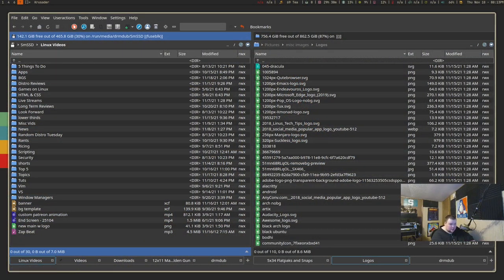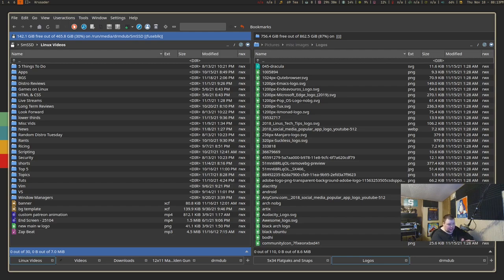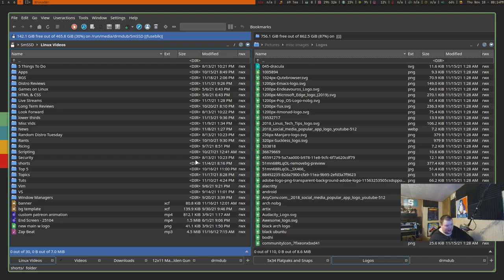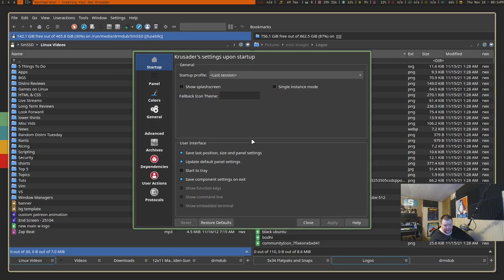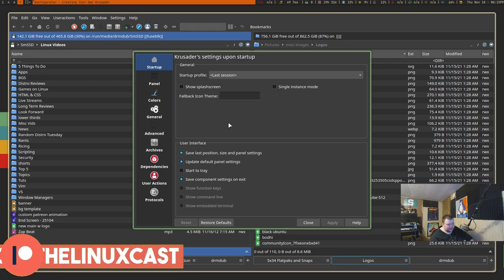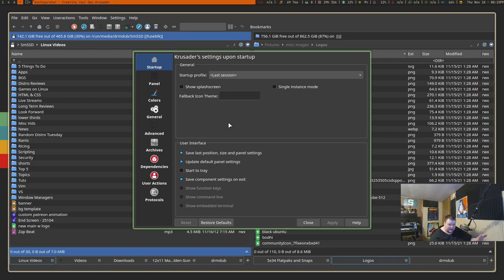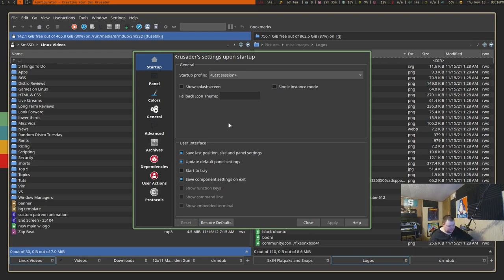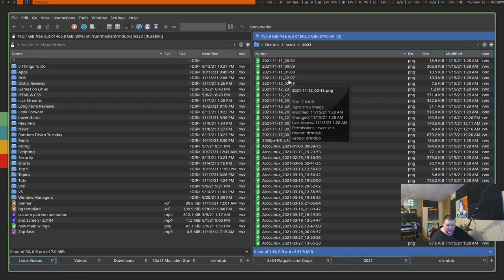Krusader is Almost The BEST Linux File Manager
Today I talk about my quest to find the perfect file manager, which is what Krusader could be.

Amitayas Banerjee  - Tier 2 on YT